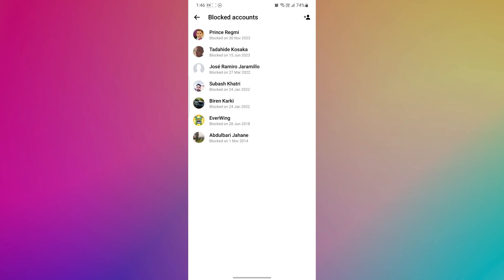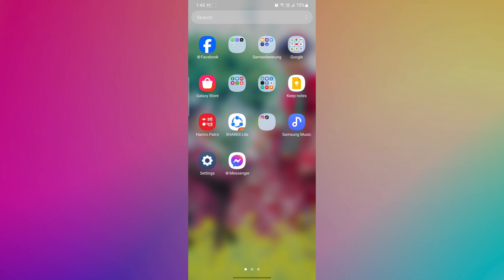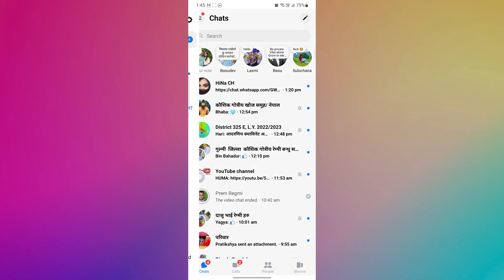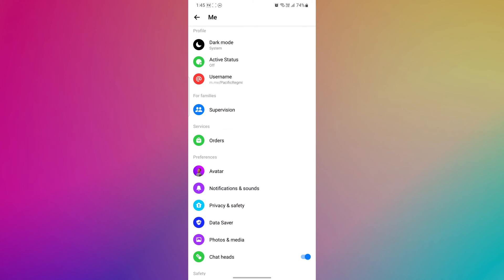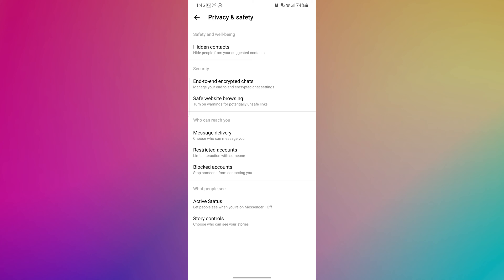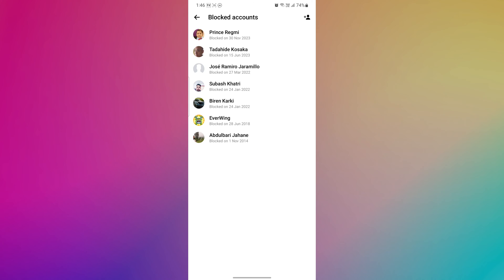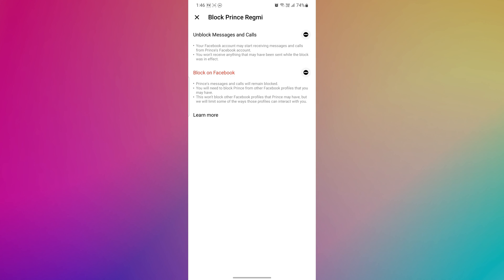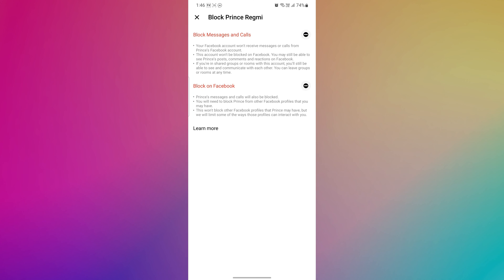How To Check Messenger Block List | Find Blocked People On Messenger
Do you want to check Messenger block list? You can find blocked people on Facebook Messenger with just a few simple steps.

In this short video tutorial, I will show you how to check Messenger block list. Just watch this video till the end.

Finding blocked people on Facebook Messenger allows you to manage your contacts and ensure that you are aware of who you have blocked or who has blocked you.

It's a way to maintain control over your messaging experience and potentially address any issues or conflicts that may have led to someone being blocked.

Have you ever wondered who you've blocked on Messenger? It's easy to check! In this video, I will show you how to check your Messenger block list on your mobile phone.

STEPS
1. Open the Messenger app.
2. Tap on your profile picture in the top left corner.
2. Select "Privacy & Security" from the menu.
3. Tap on "Blocked Accounts".
4. You will see a list of all the people you have blocked on Messenger.

Unblocking Someone:
You can unblock someone by tapping on their name and then selecting "Unblock".

- - - - - - - - Similar videos - - - - - - - -

This Video Includes:
how to see blocked people on messenger
how to find blocked people on messenger
how to see blocked messages in messenger
how to find block list in messenger
see blocked accounts on messenger